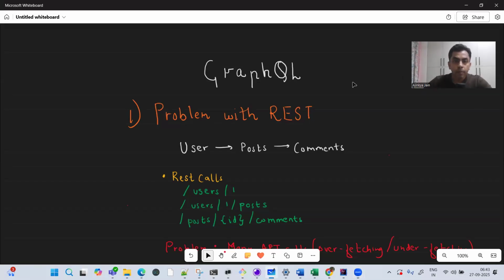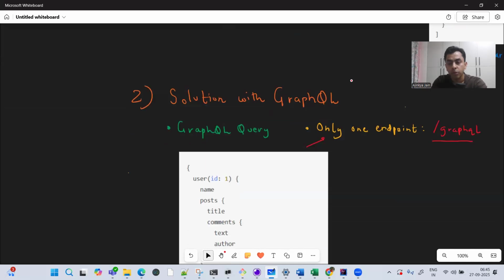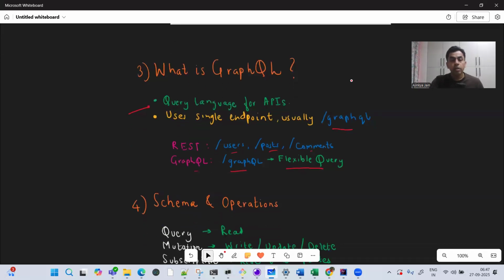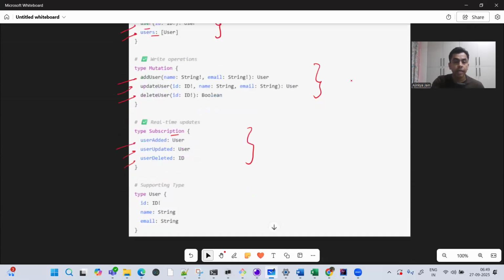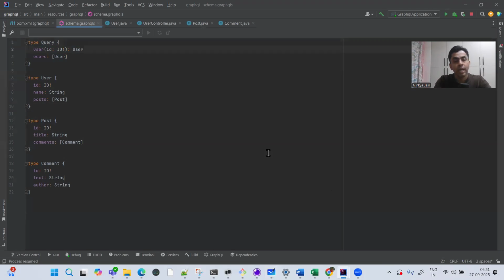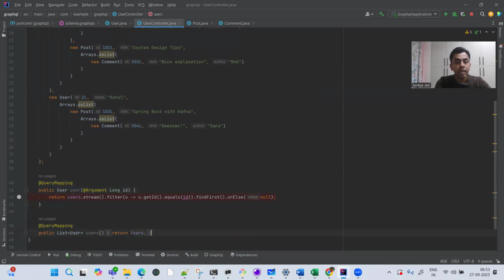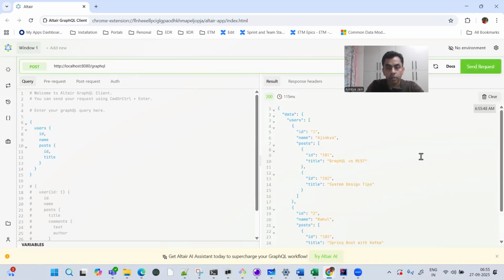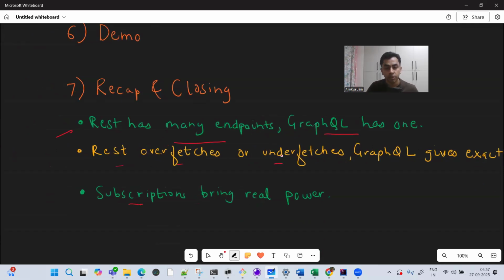GraphQL Explained Simply